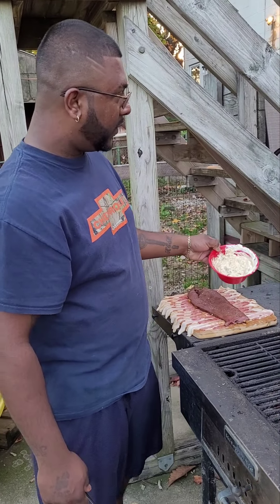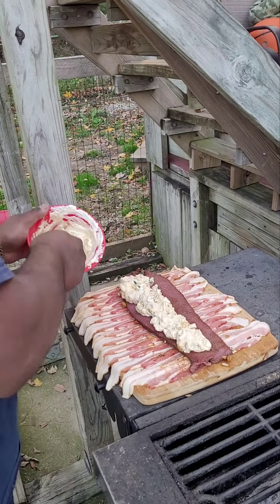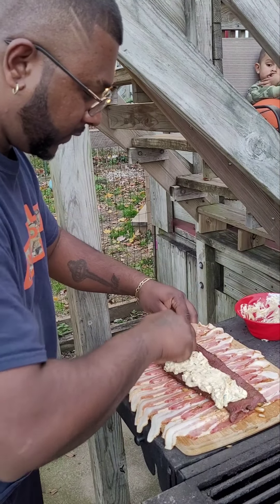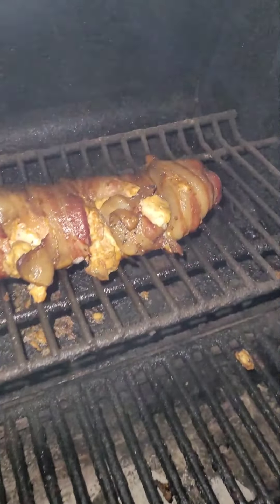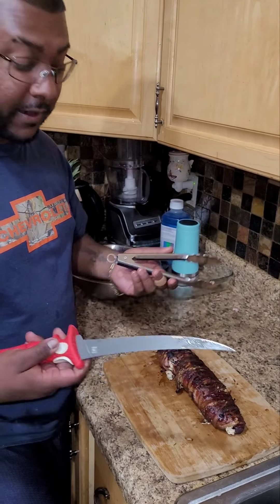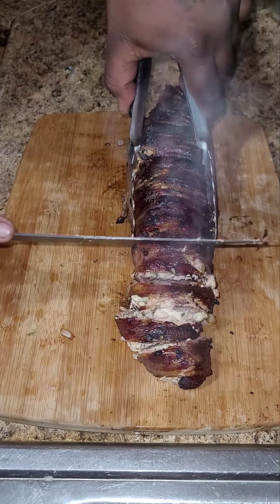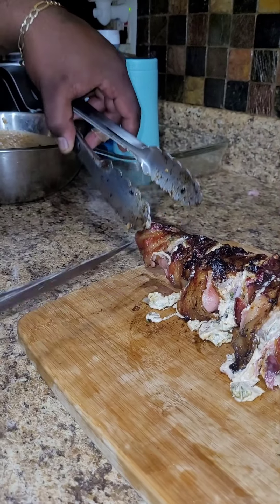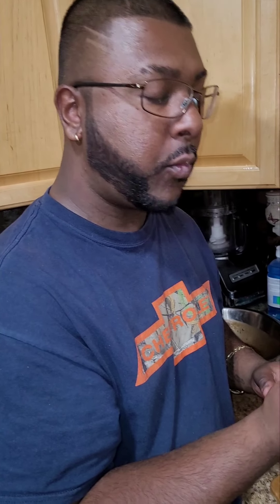Bacon wrapped backstrap!!!!!!